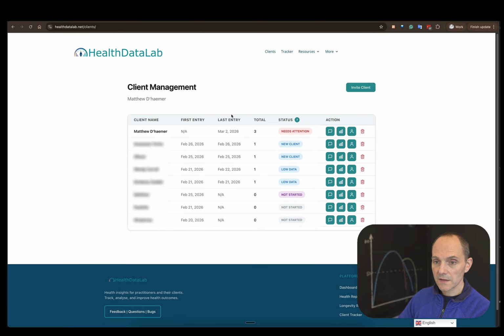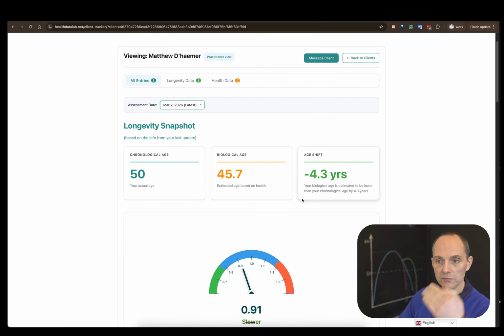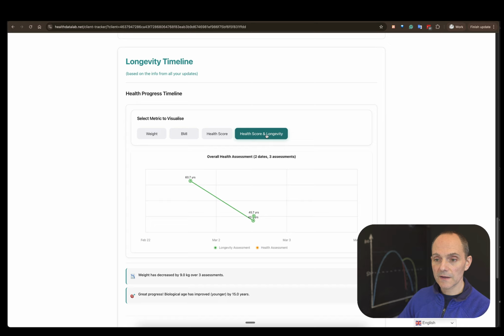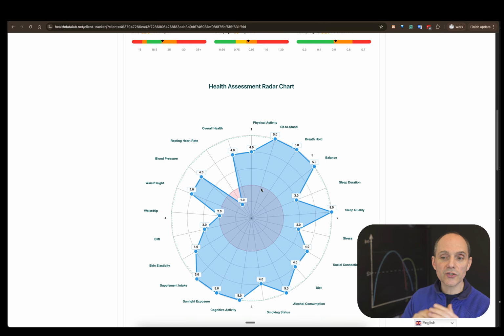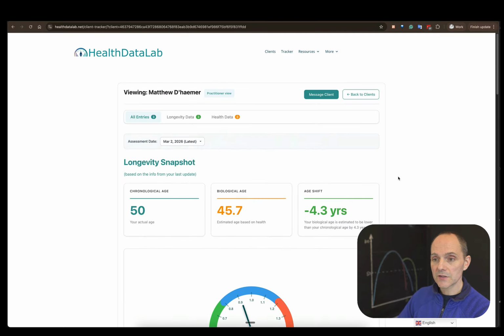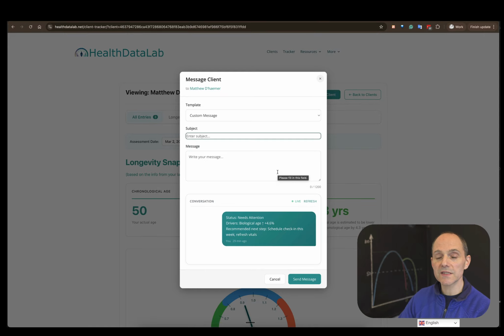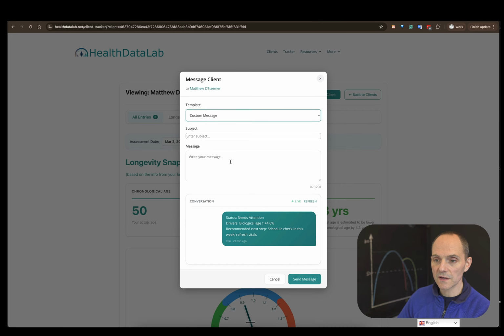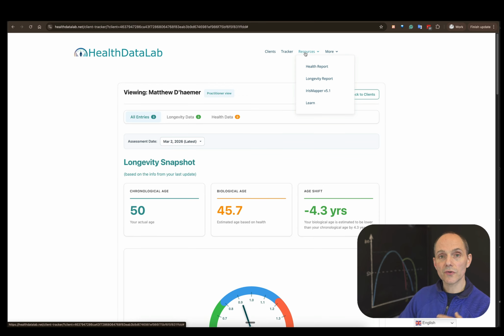HealthDataLab Practitioner Perspective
HealthDataLab Practitioner Perspective   Run Through 01